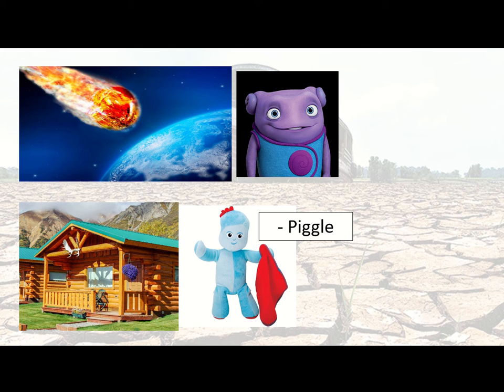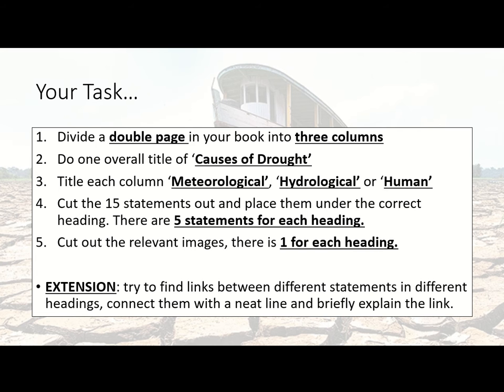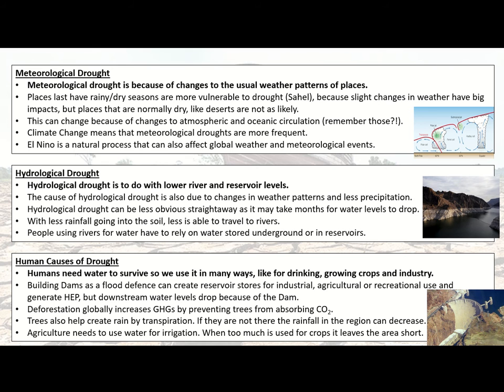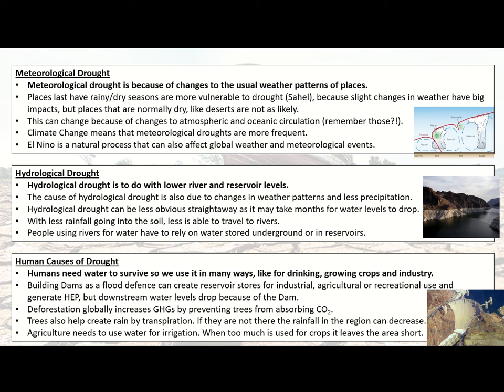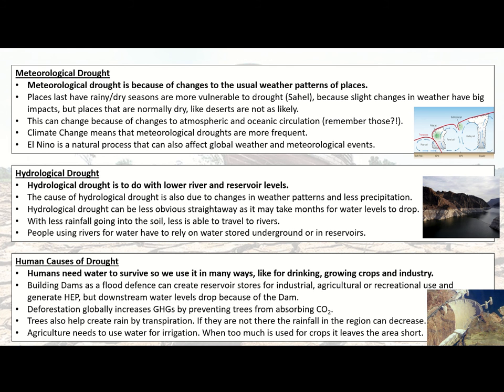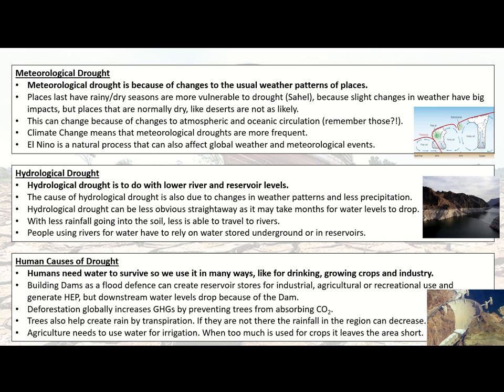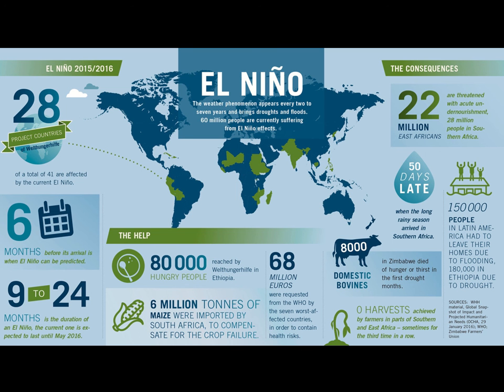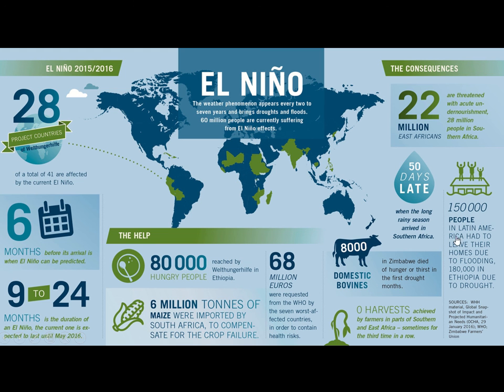Weather Hazards and CC 13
This session identifies the main causes of drought through natural and human sources and also encourages pupils to identify links between them. It then gives an overview of the El Nino phenomenon